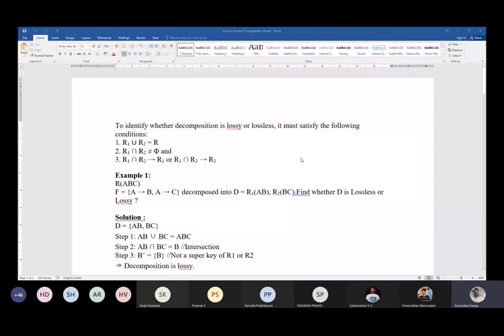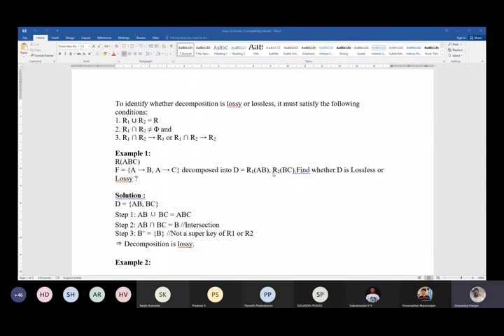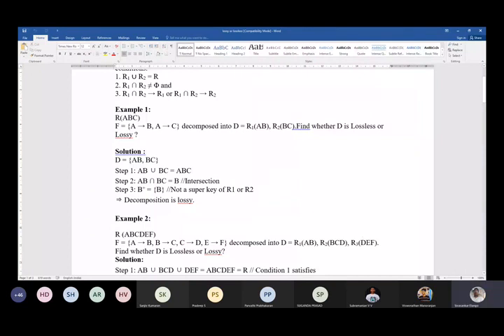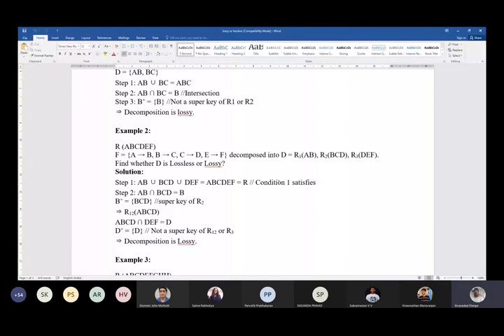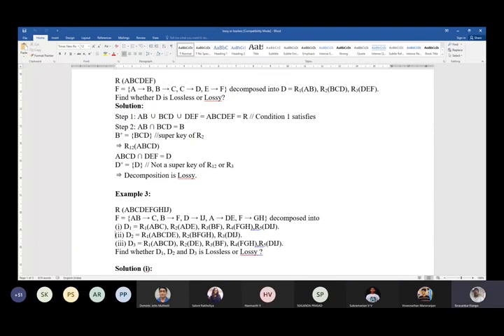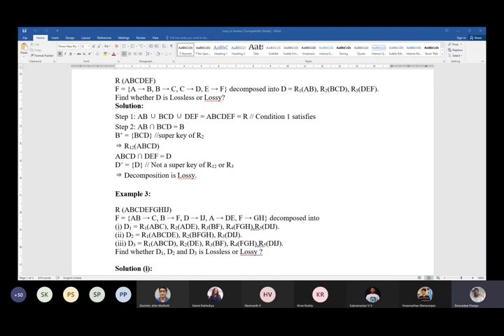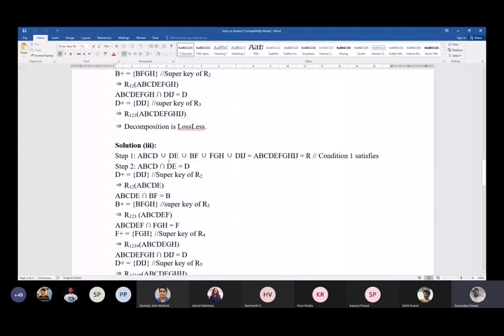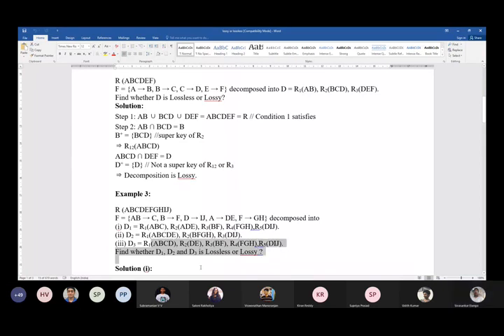15- 2 Decomposistion of Relational Schema( Lec 15 - Types of Decomposition, Dependency Preserving )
15- 2 Decomposistion of Relational Schema( Lecture 15 - Types of Decomposition, Dependency Preserving Decomposition )